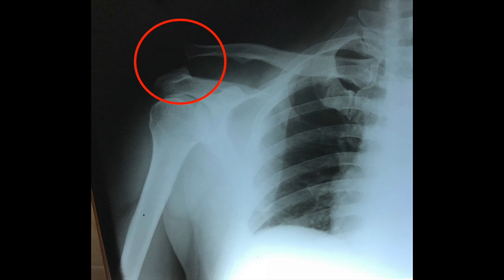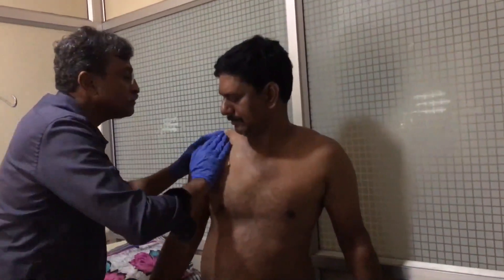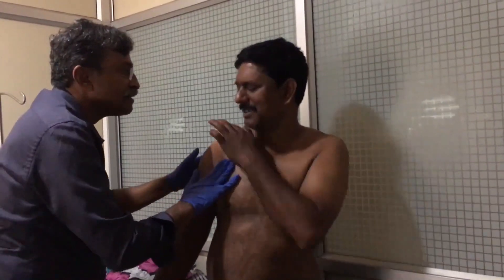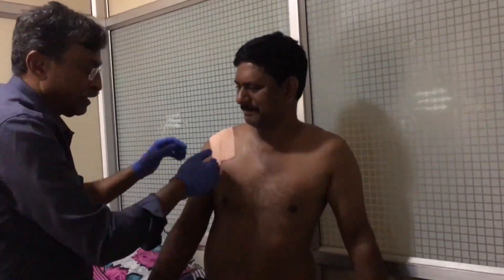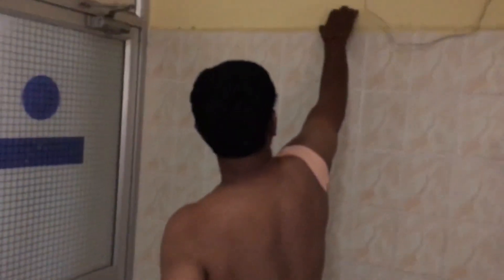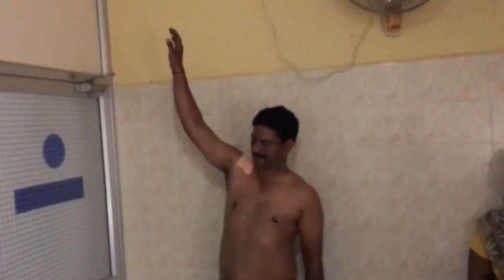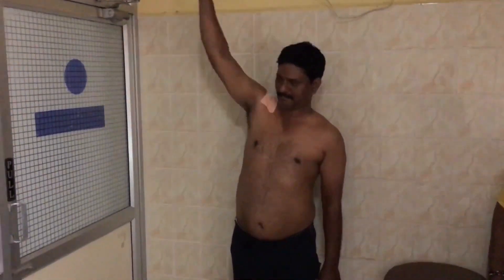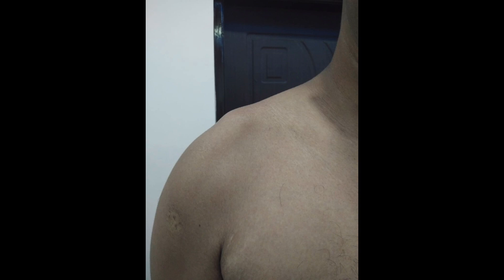Acromio Clavicular Joint ergonomics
Ergonomic method of managing acromioclavicular joint disruptions. Minimal treatment, giving best results